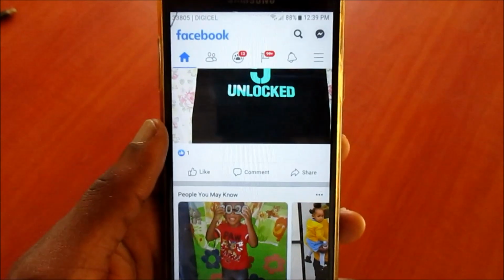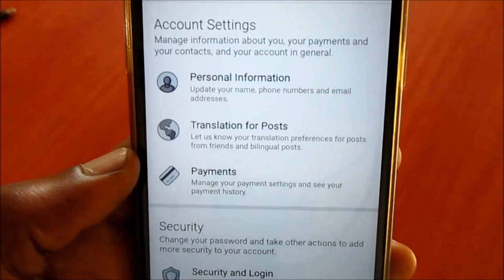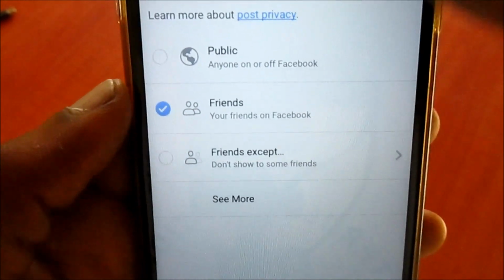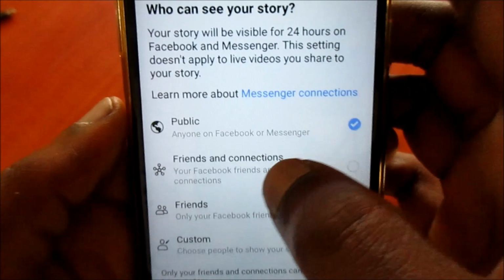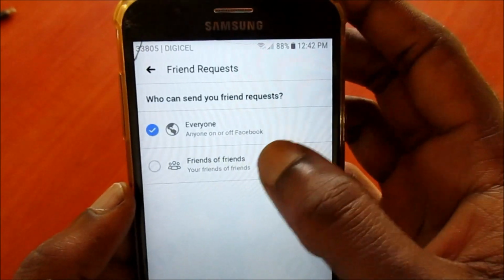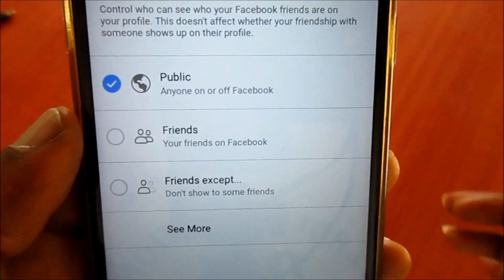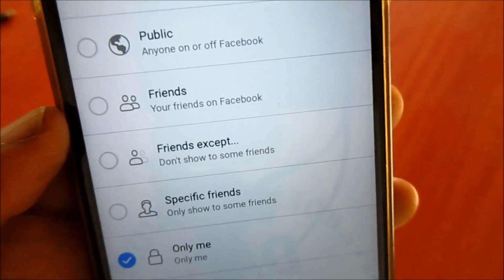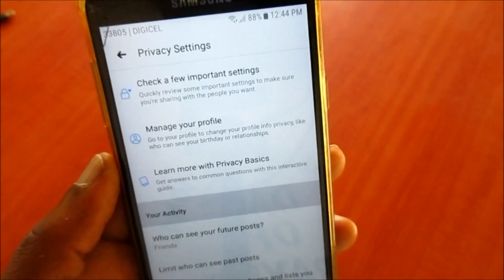How to private your Facebook account-how to make your Facebook private